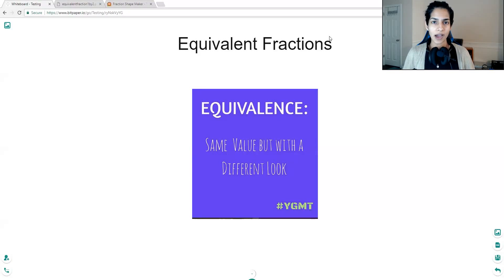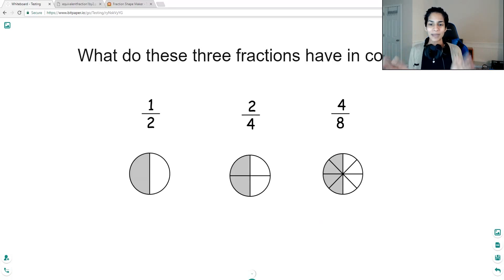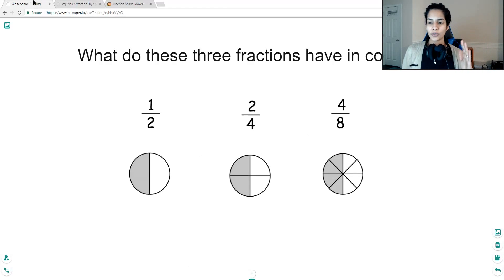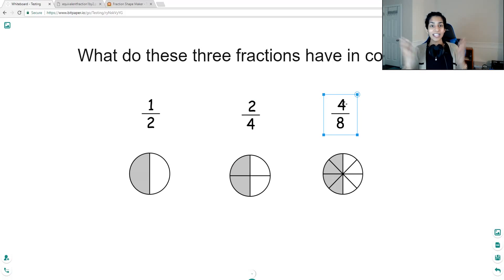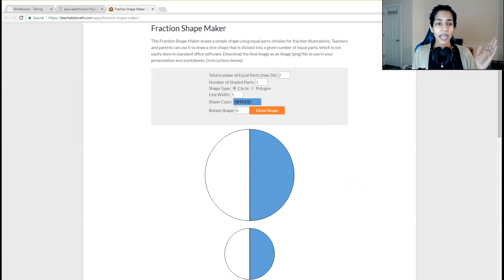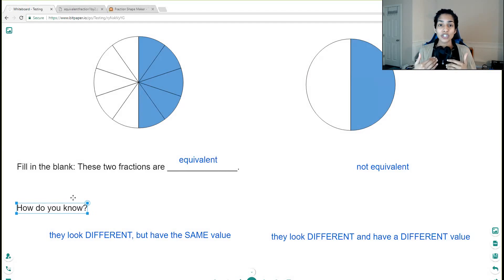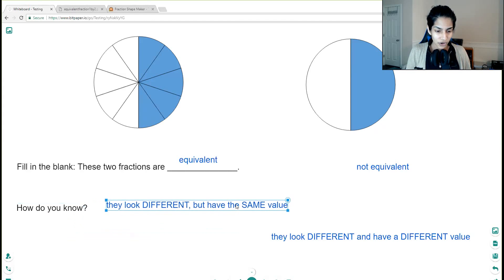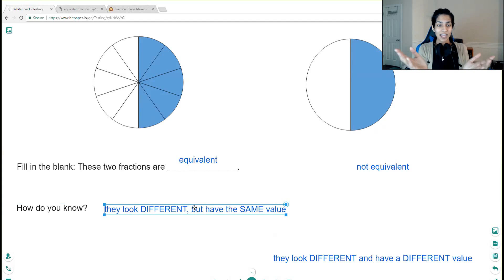The Best Free Online Tutoring Whiteboard: How To Use BitPaper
This video was recorded in early 2018 when I first started tutoring online.

🔥 Take my free quiz for your best path to making money from home

👋🏽 Hi, I’m Sonia—a married mom of two and a former classroom teacher. Despite facing significant health challenges, I’ve earned over $75K from home all while keeping my well-being and family as my top priorities. Now I help busy moms make money from home with blogging, email newsletters, & YouTube!